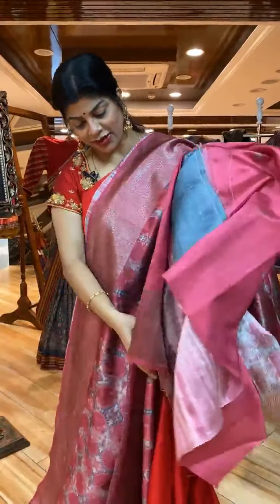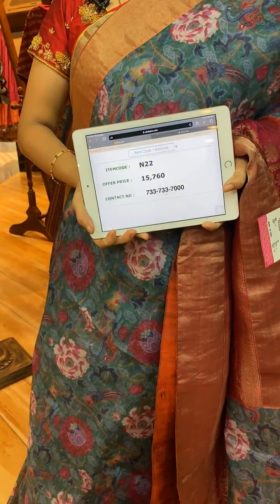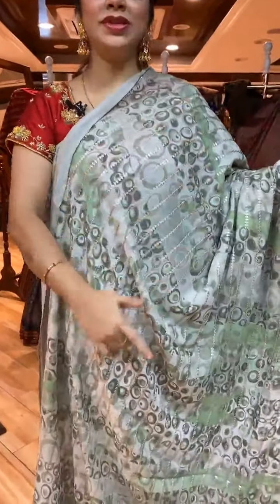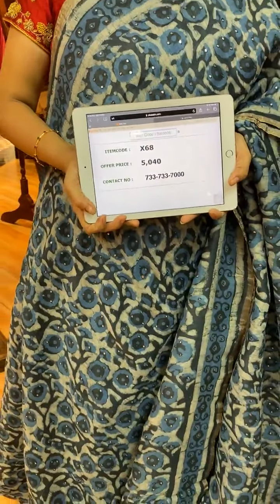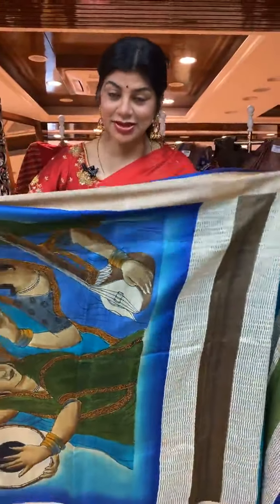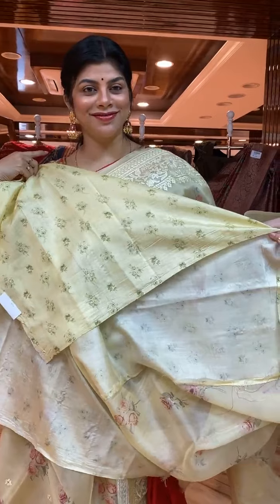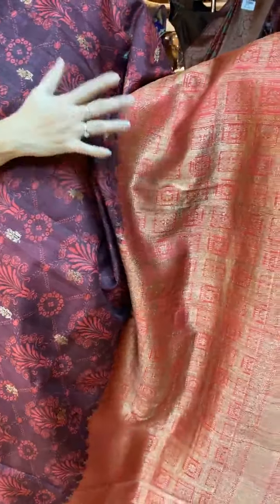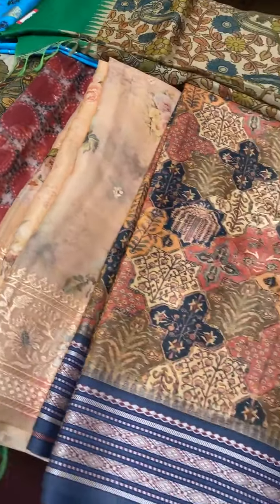Exclusive Printed Sarees at Weavers Price Valid for 24 Hours | Brand Mandir